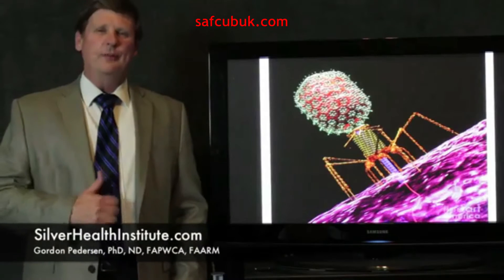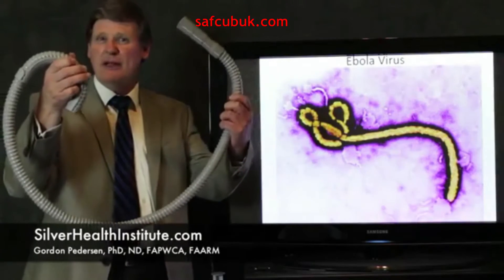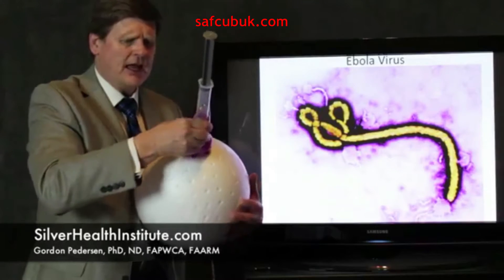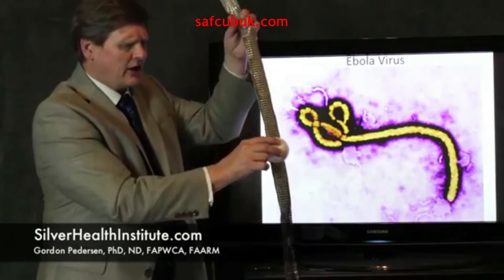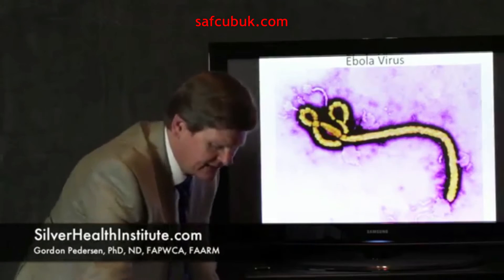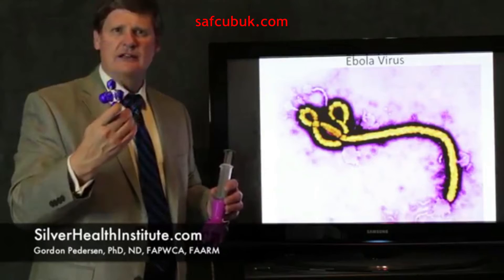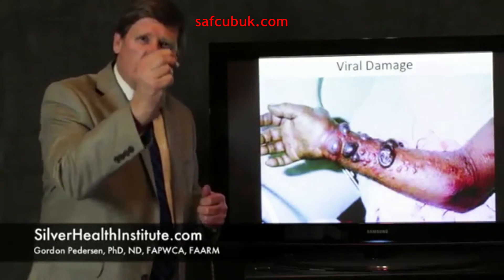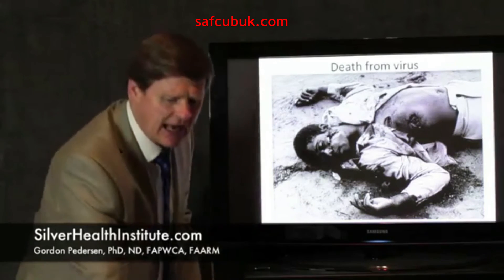Virus Replication and Nano Silver